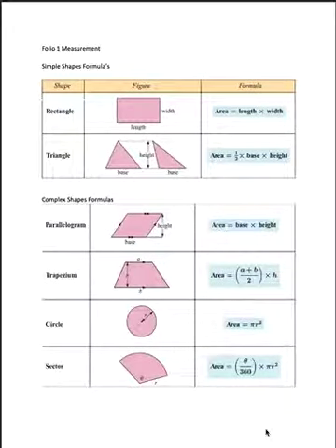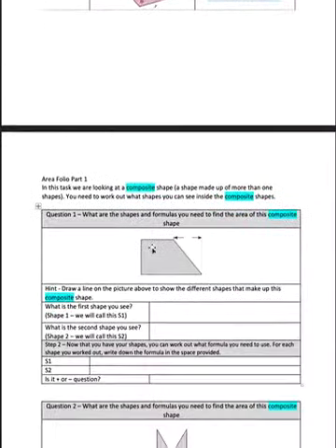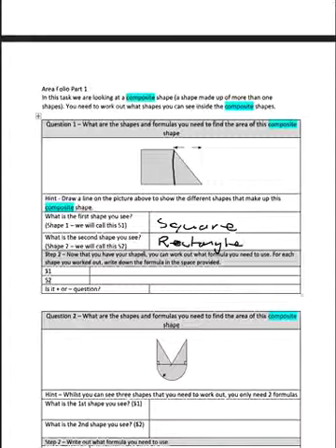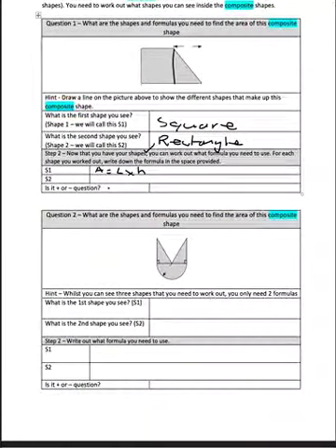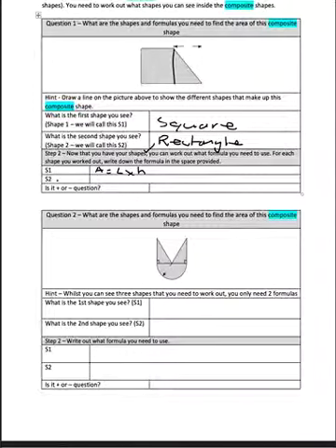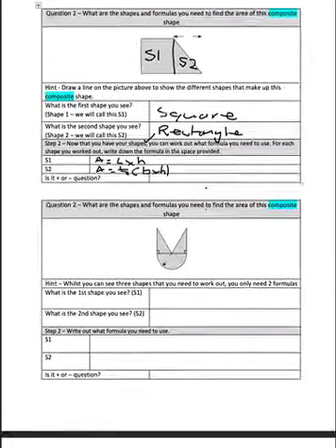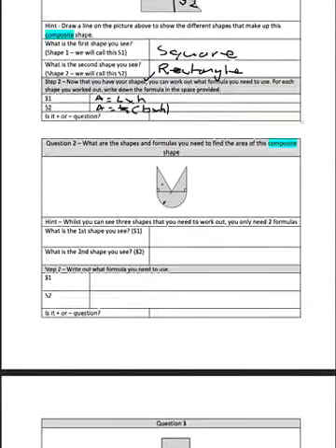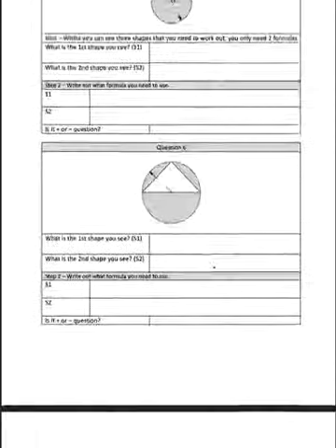Surface Area Yea 10 Folio 1 screencast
This video describes how to complete the first task